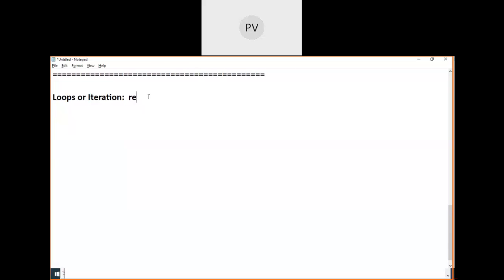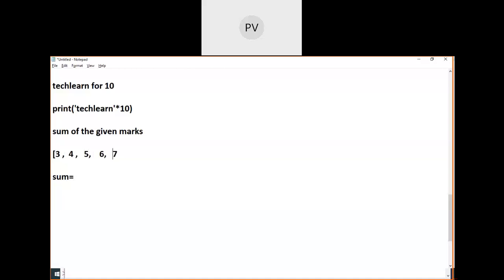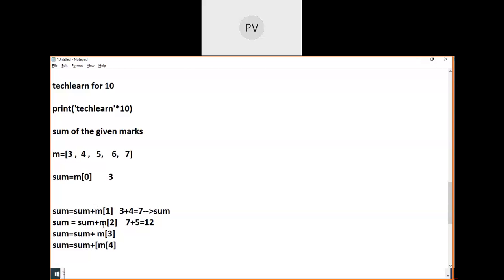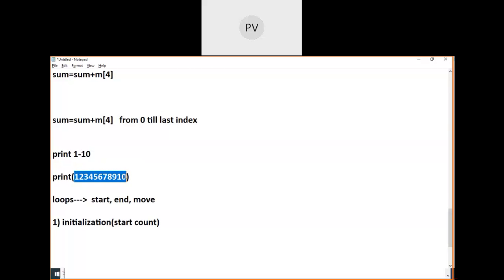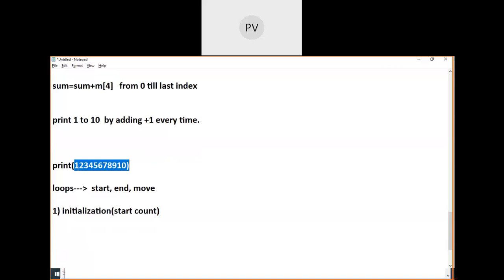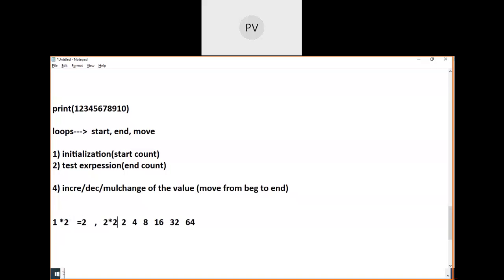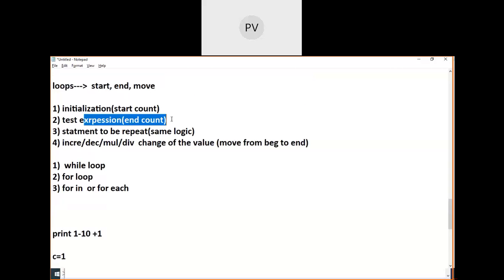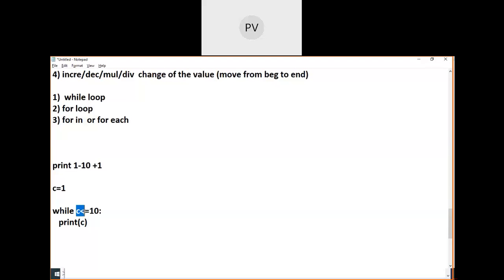PYTHON PROGRAMMING LOOPS 1.1